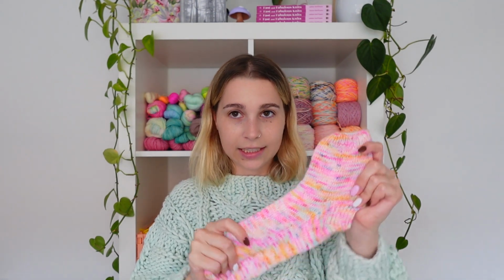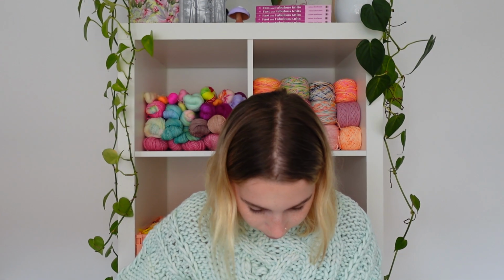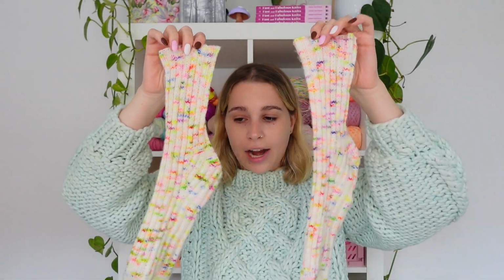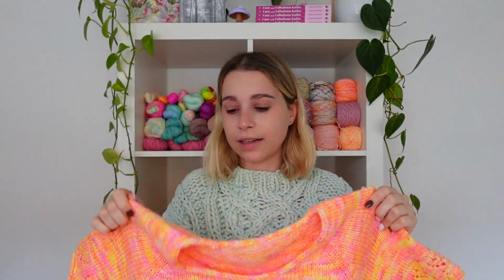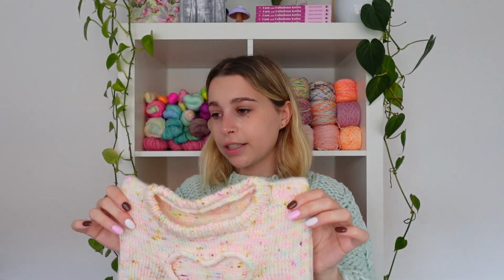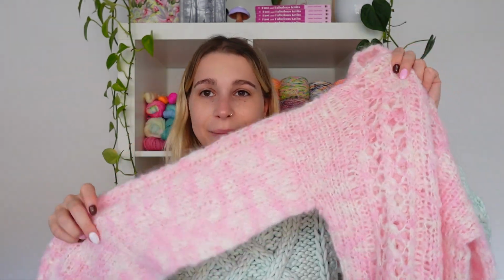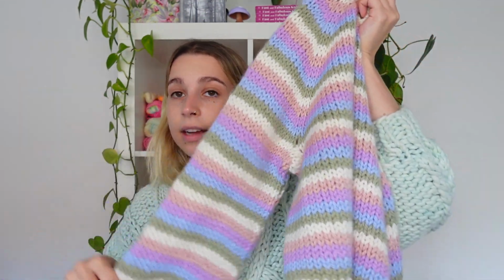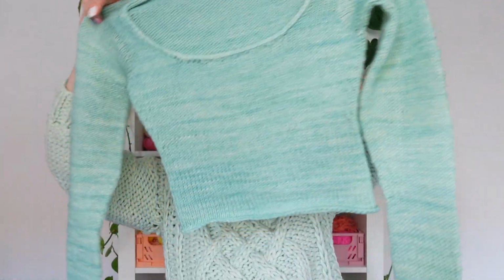finally finishing my WIP's, new design, test knits | knitting podcast 🧶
*Excludes patterns from my book

~ TIME STAMPS ~
00:00 - Intro
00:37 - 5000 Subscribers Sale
02:23 - What I'm wearing
03:46 - Basic Socks (Summer Lee)
08:51 - Shrug it Off (Friday Knits)
10:48 - DRK Everyday Socks (Drea Renee Knits)
13:16 - Heartstopper Tee (Jaime Creates)
18:13 - Heartless Top (Midsummer Knits)
20:10 - Lily Cardigan (Jaime Creates)
23:16 - Somewhere Over the Raglan Jumper (Jaime Creates)
27:44 - 6-in-1 Top (Oops n Loops)
31:11 - Outro

This video is about knitting, yarn, diy, knit, knitter, crochet, fibre arts, fiber arts, slow fashion, knitting project, knitting pattern, crafts.